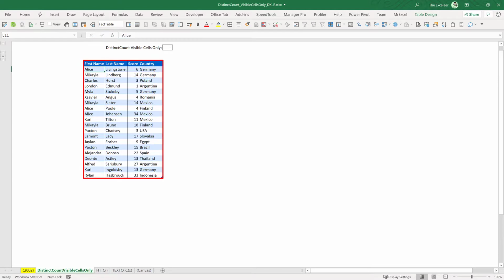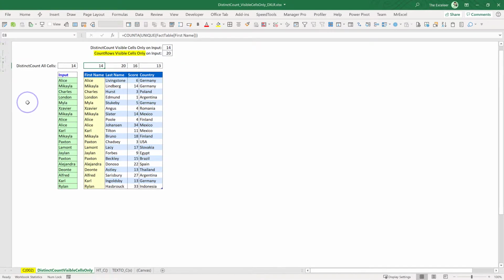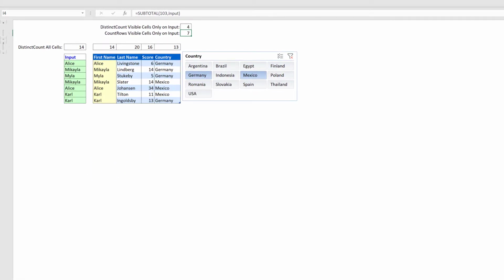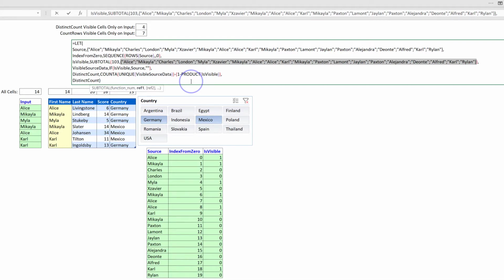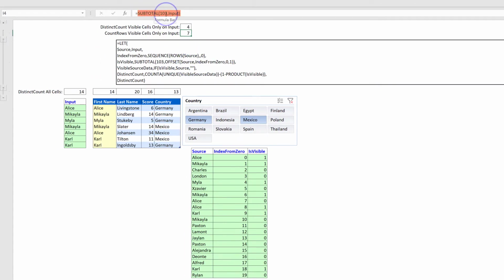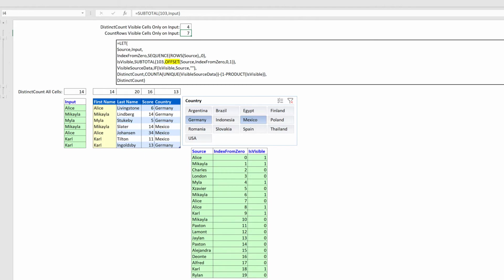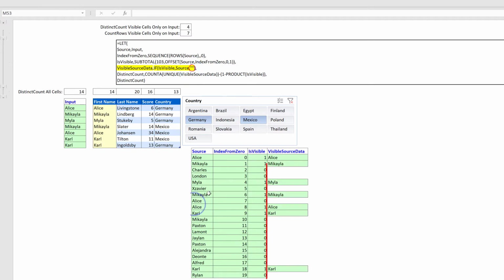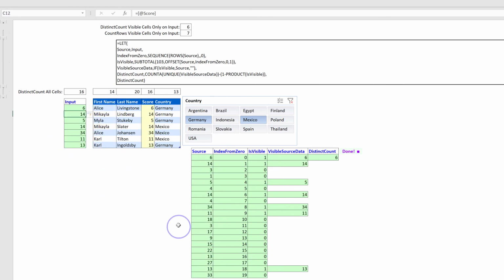TEXTO-002: DistinctCount Visible Cells Only in Excel Classic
This is TEXTO-002: "The Exceleer Take On", number two.

In this video I show you my take on:

  • How to calculate a DistinctCount of Visible Cells Only,
  • ...in a purely Excel Classic environment, meaning...
  • ...no use of any of the Power Tools, like: Power Query, etc…
  • ...just the classic Excel grid, that we all know and love.

PS: although the formula will work as ' advertised' – you may not be able to  toss it around in the way I did in this video. That's just My Take, I guess... ;-)